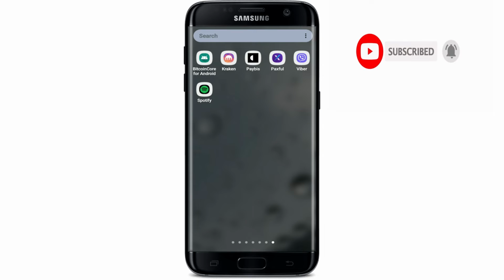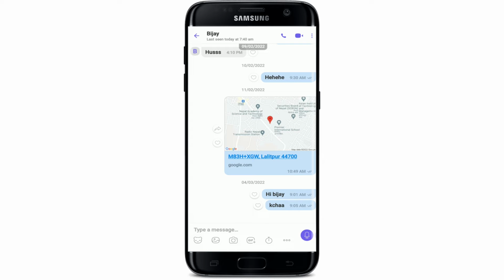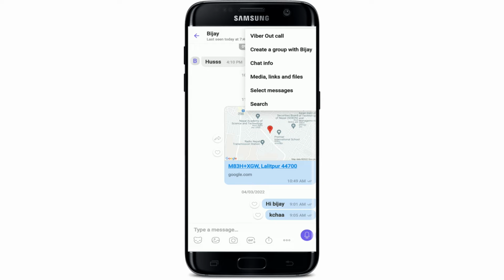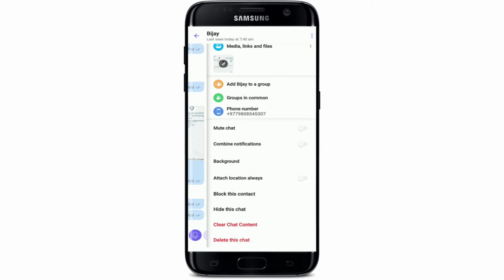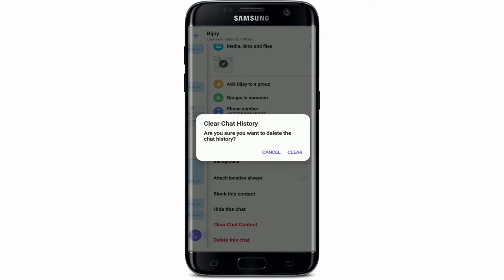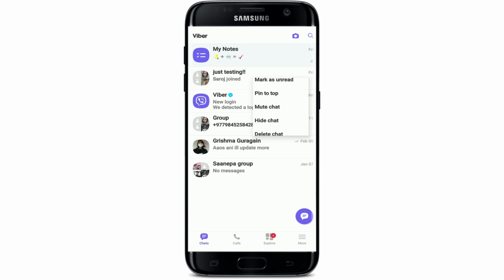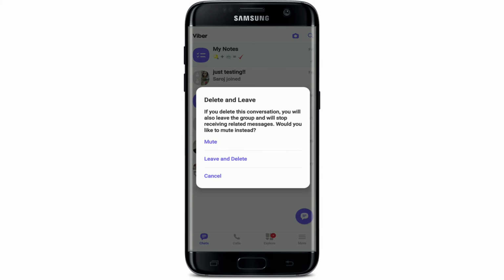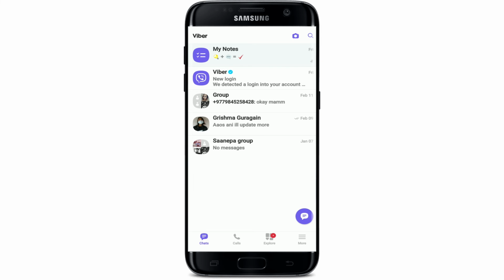How to Delete Messages On Viber App? (2022)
You can easily delete viber messages instantly with these few steps. Its not that hard to get deleting your Viber messages in few minutes.

CHAPTERS
0:00 - Intro
0:32 - Delete Viber Messages On Android Devices
1:53 - Outro